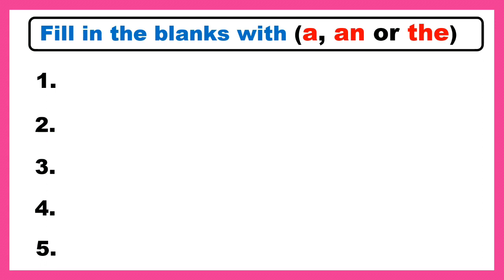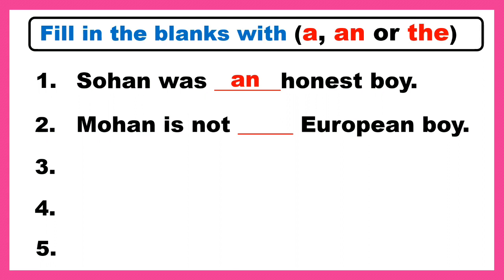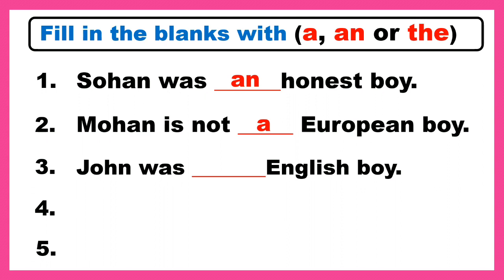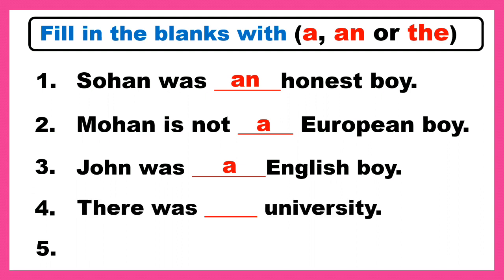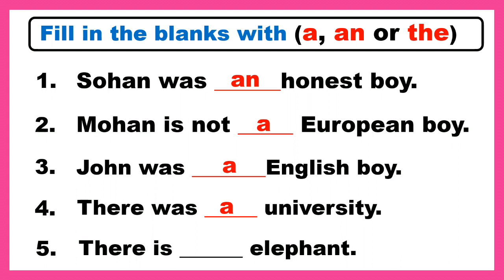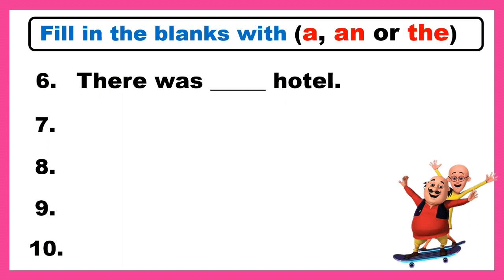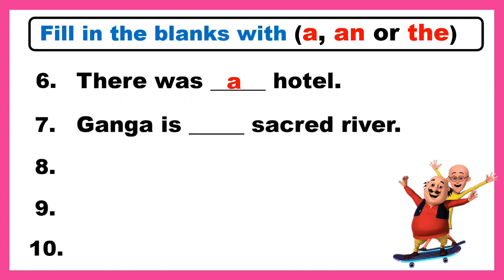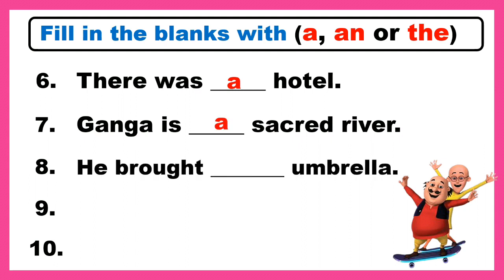How to Use A An and The | English Grammar, English Vocabulary, English Speaking Practice